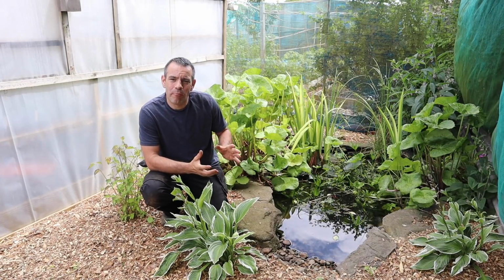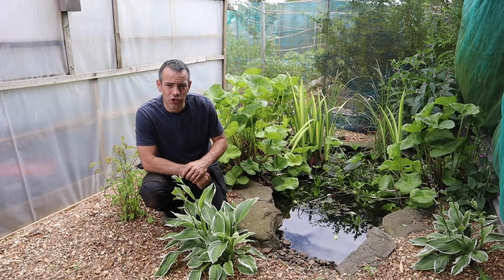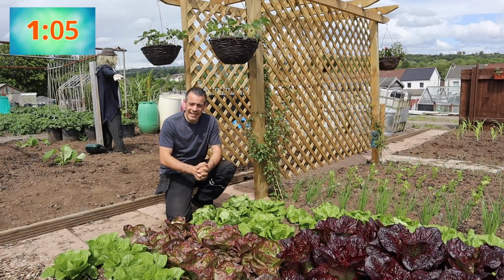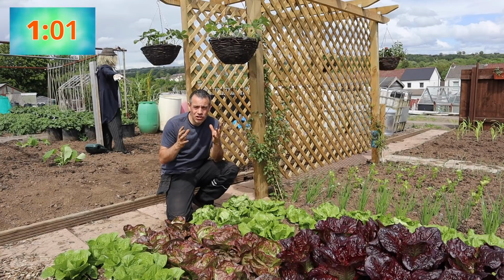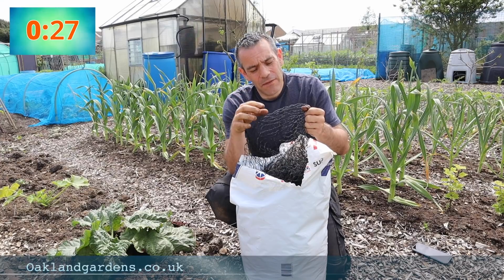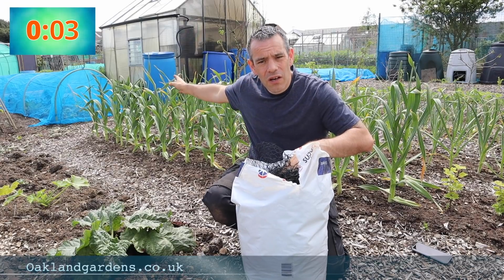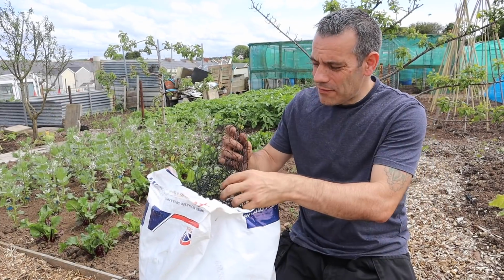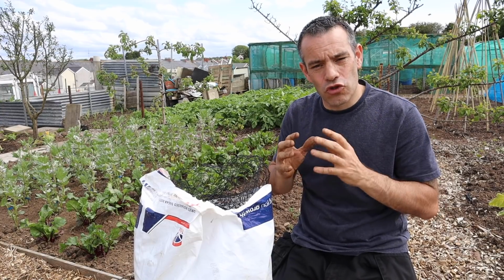Gardening Nets - HIGHLY Effective Wildlife & Fruit Protection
Download my free The Bountiful Orchard ebook and learn how to grow a thriving fruit garden

Simplify Vegetable Gardening will be available on 16th Feb 2024. Gardening nets can be highly effective in wildlife and fruit protection. As a gardener, it is important to be able to protect crops from being eaten or damaged by birds and other wildlife. pigeon netting or garden netting can be used in order to stop birds from gaining access to your fruit.

It is important to consider wildlife protection when installing anti bird netting as we do not want to harm the wildlife we bring into the garden. Gardening nets can be installed over a garden netting frame to provide structure and a way to tension the heavy duty bird net correctly to ensure that no harm comes to the wildlife through you adding bird netting to your garden.

Oakland gardens heavy duty bird netting is very high quality and has a 10-year warranty which means you are not using one-time use plastics which helps the environment and due to its strength this fruit net cover really does protect both the fruit and wildlife that call your garden home.